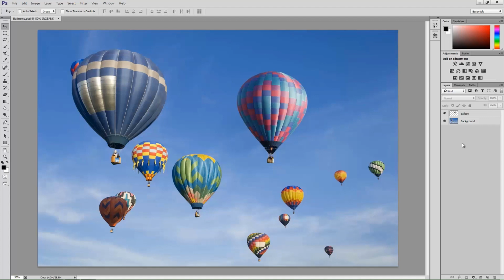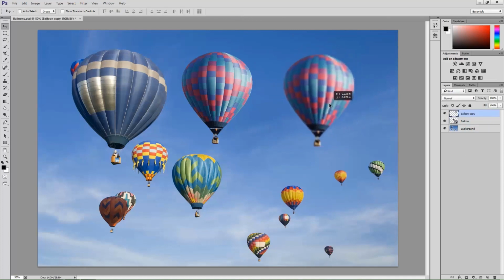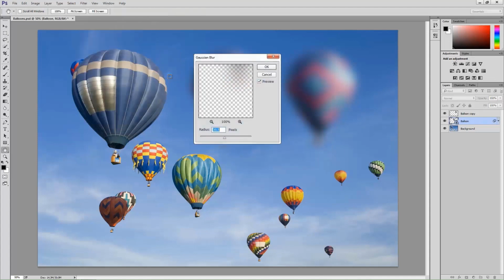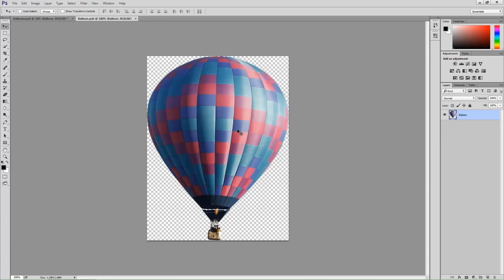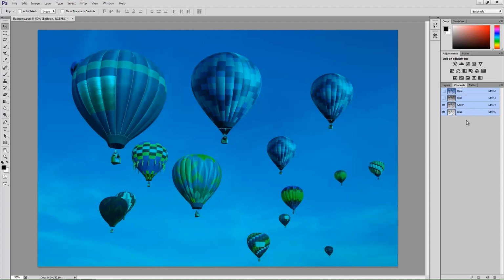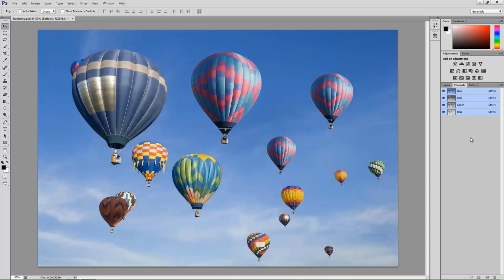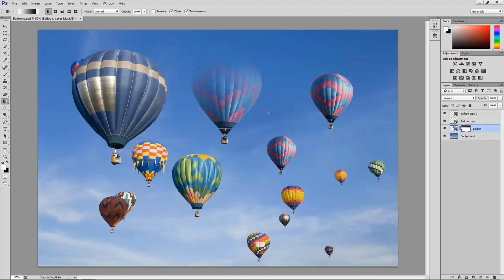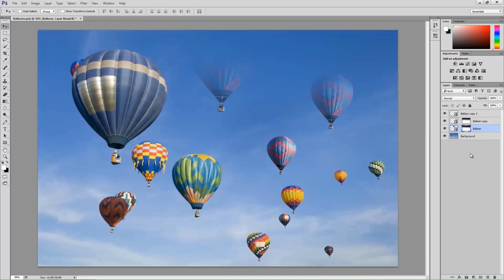Mastering the art pf photoshop (photoshop workflow advanced)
🚀 Elevate your Photoshop game with our latest tutorial! 🎨 Dive into the world of advanced features and discover the secrets to a flawless workflow. 🌟 Whether you're a seasoned designer or just starting out, this video is packed with tips and tricks to take your skills to the next level.

🖌️ Explore powerful tools, shortcuts, and techniques that will streamline your creative process and boost your productivity. From advanced layer manipulation to mastering complex selections, we've got you covered! 💡

Join us on this visual journey as we unravel the mysteries of Photoshop's advanced capabilities. 🚀 Enhance your photo editing, graphic design, and digital artistry skills, and gain confidence in tackling intricate projects.

🔥 Don't miss out on this opportunity to become a Photoshop pro! Hit play, unleash your creativity, and transform your workflow today! 🎬✨